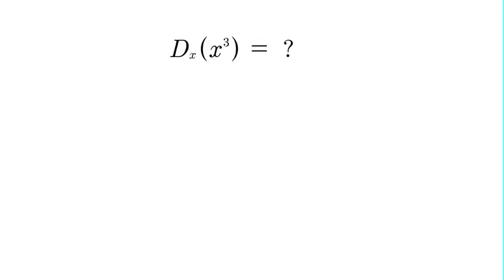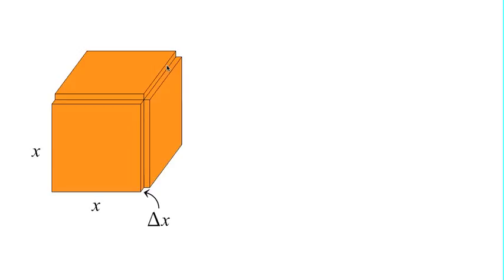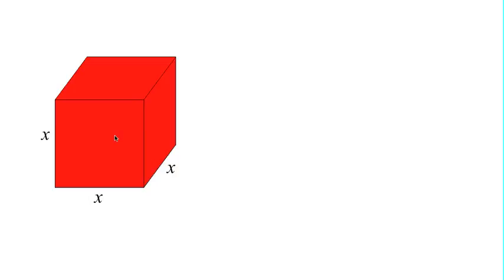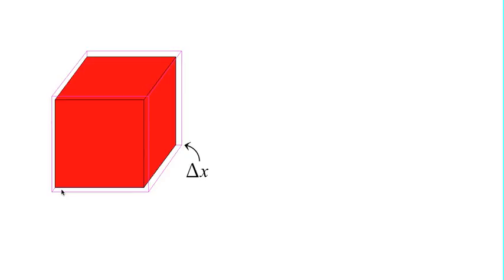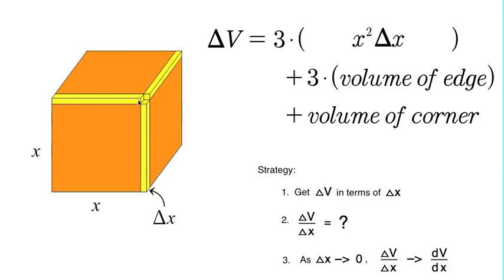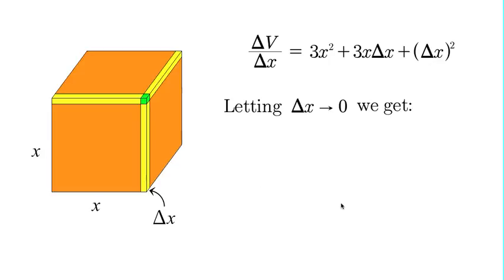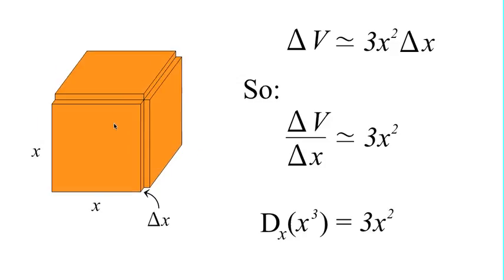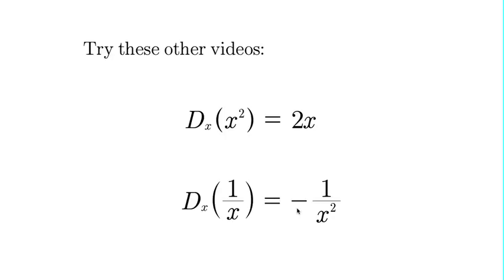Discovering the derivative of x^3 by considering a cube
We discover the derivative of x^3 by considering how the volume of a cube changes when the side changes.
--To see a complete list of available calculus videos, please go .